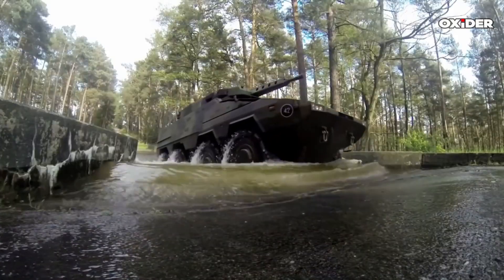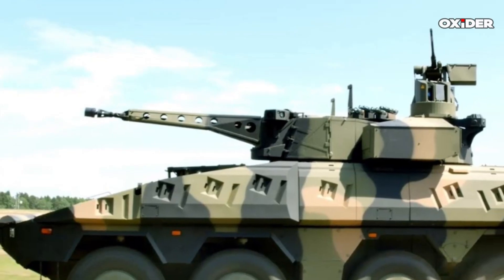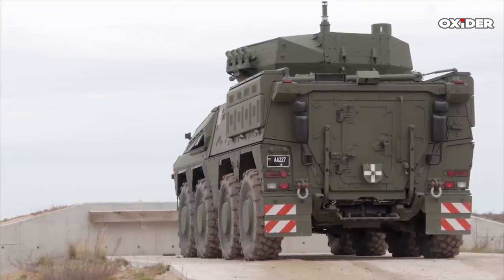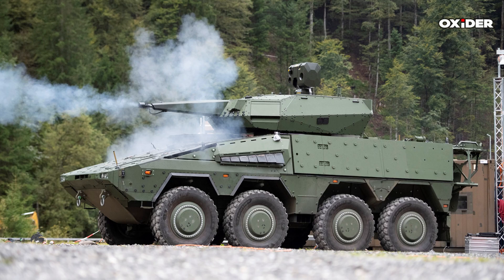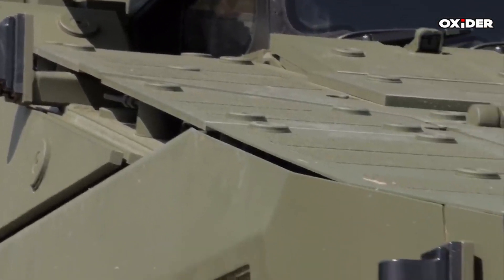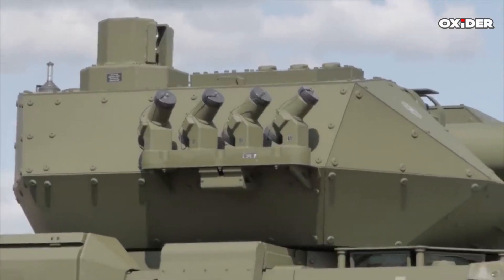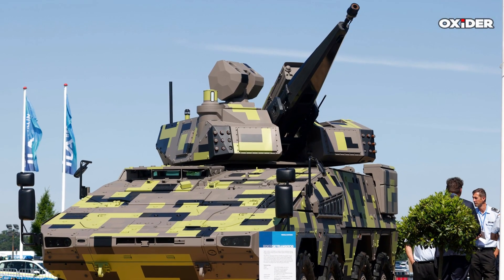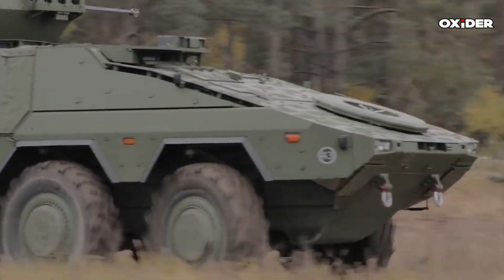Germany's First Skyranger 30 Next Gen Air Defence System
✅► Kindly Note:

 All Credit to the  Real Owners